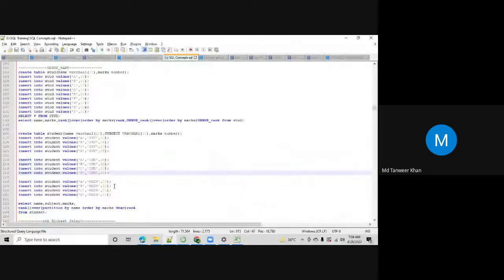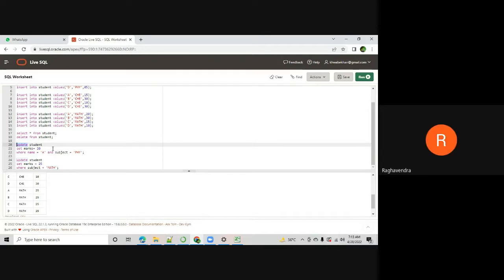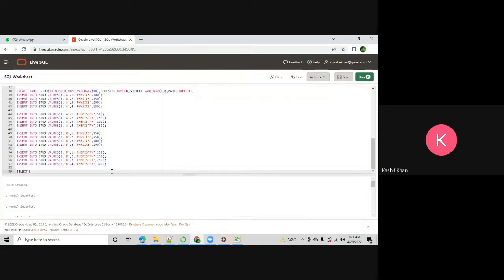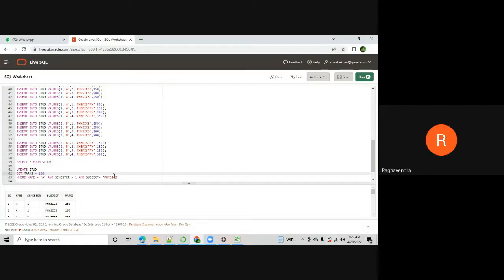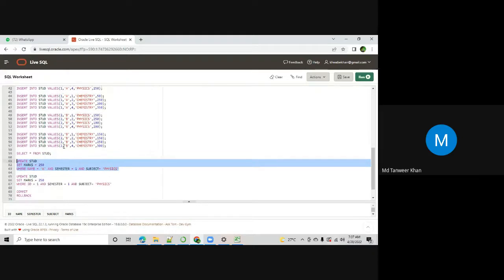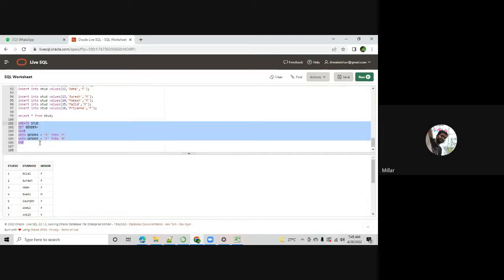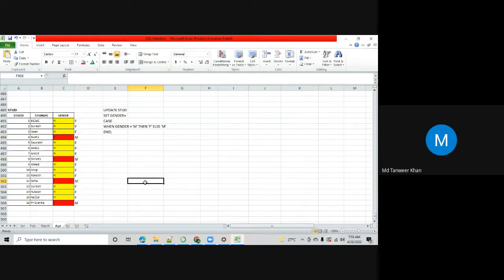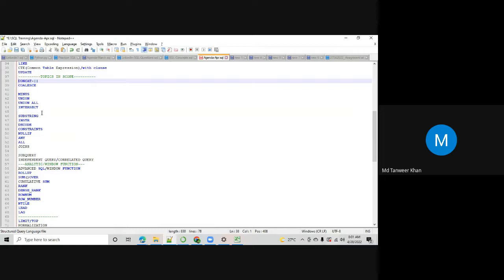SQL 28th Apr 2022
Topics Covered:
1. UPDATE